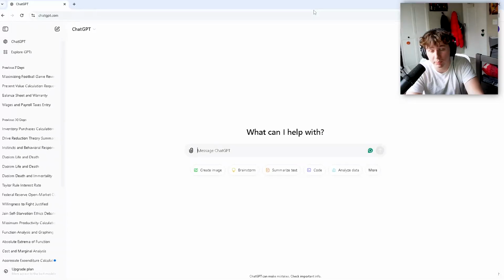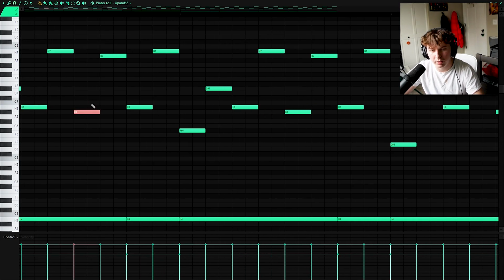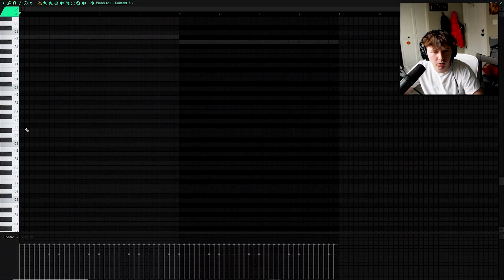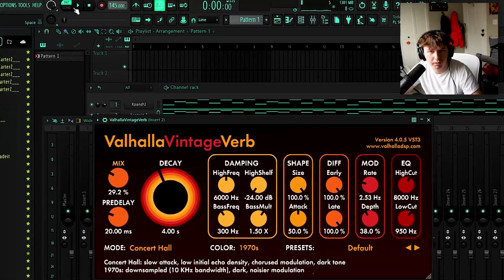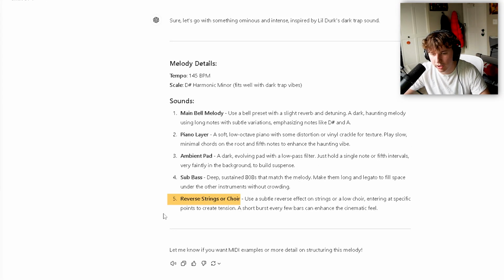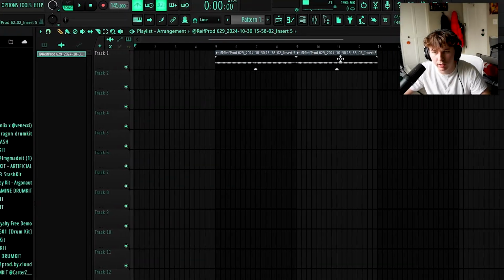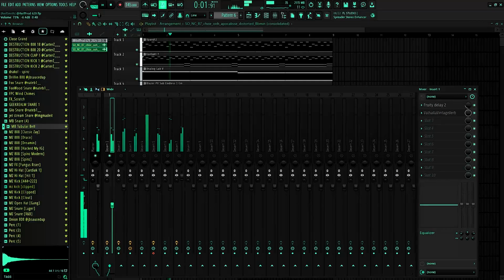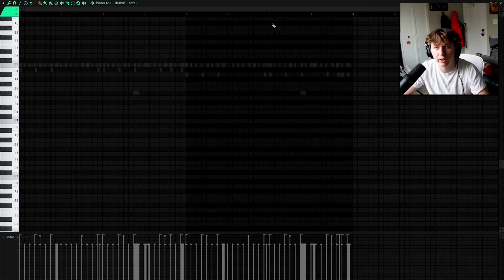CHAT GPT Made Me a Beat For Lil Durk in FL Studio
Type Beat Channel : @ReifTypeBeat